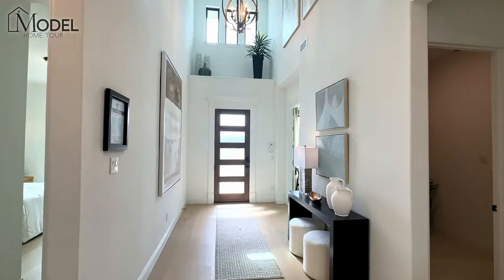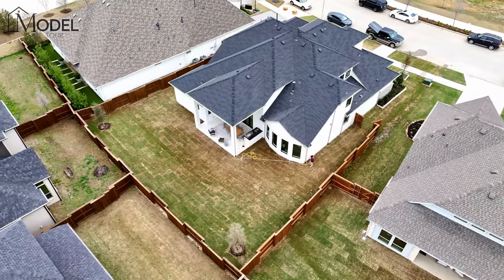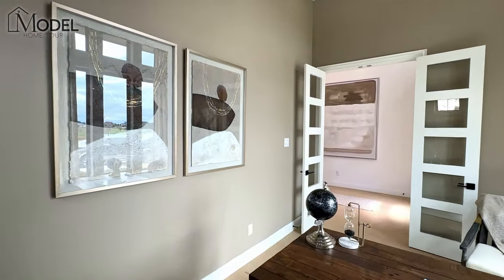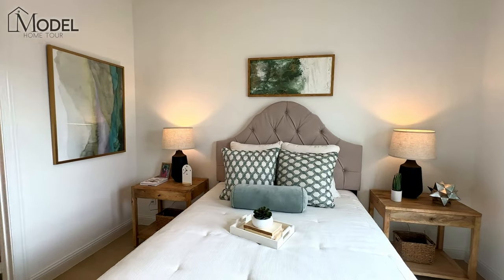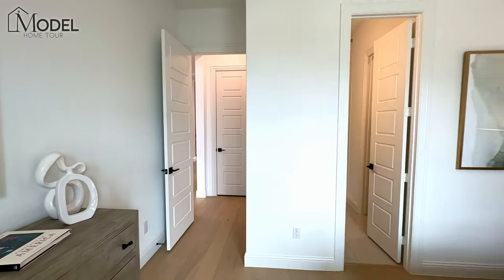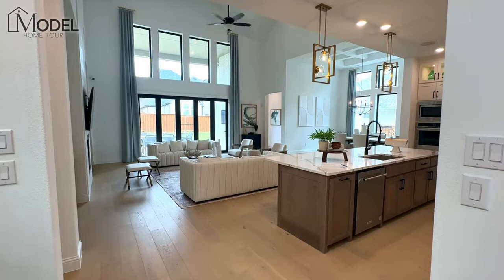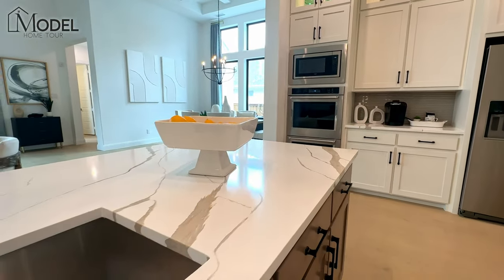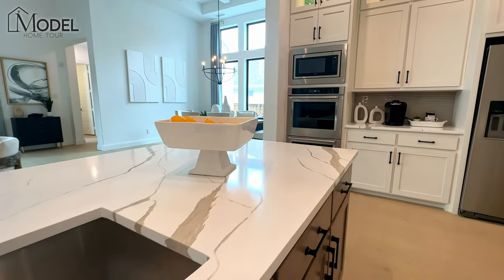New Construction Homes in Dallas - Coventry Homes in Windsong Ranch Prosper, TX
New Construction Homes in Dallas TX! Welcome to this week's episode of Texas Model Home Tours, this week we are showcasing the Hamlin Model home built by Coventry  Homes located in the Windsong Ranch community in Prosper, Texas.

The Base Hamlin Model Home features 👀
🛏  4 Bedrooms
🎮 Game Room
💻 Home Office